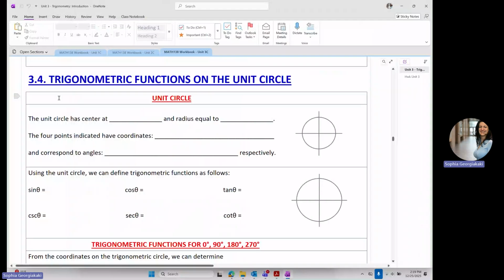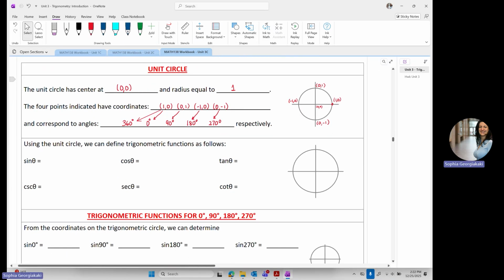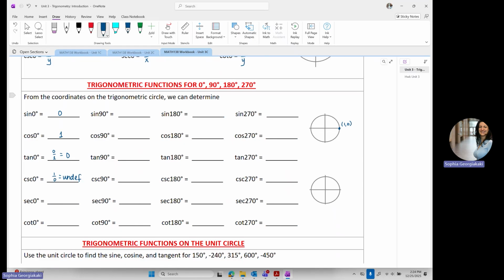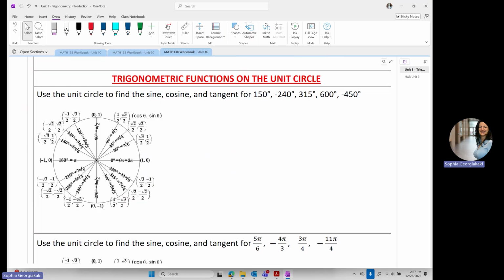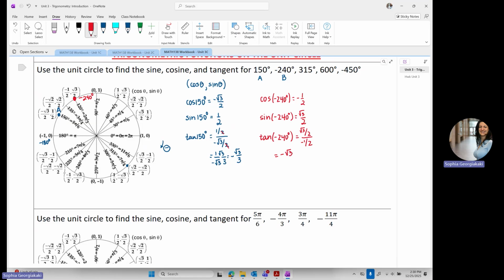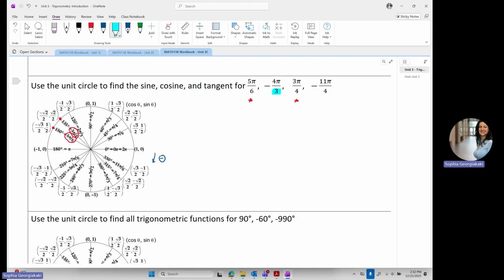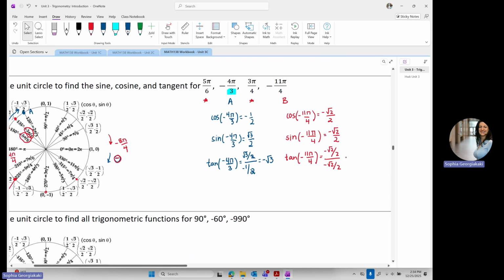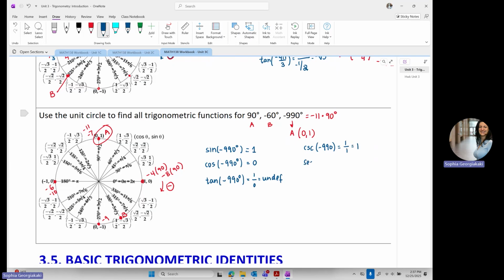3-4 Trigonometric Functions on the Unit Circle